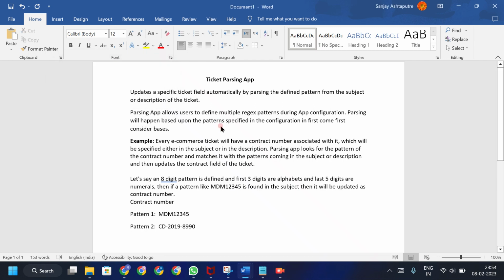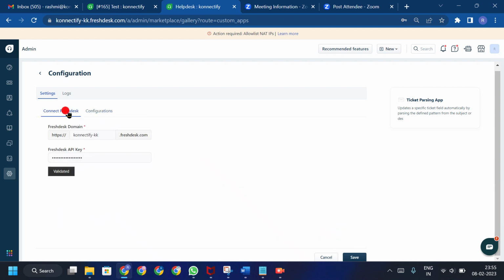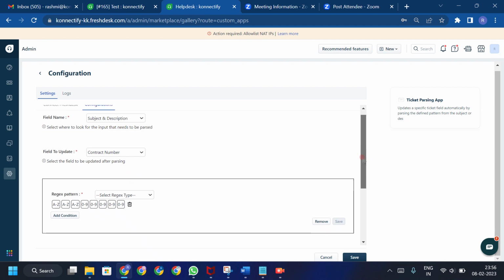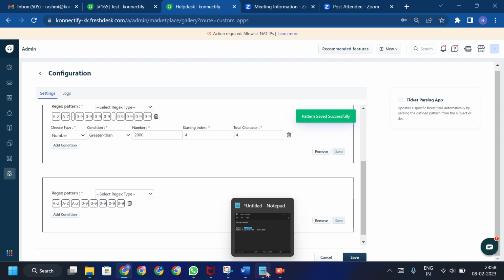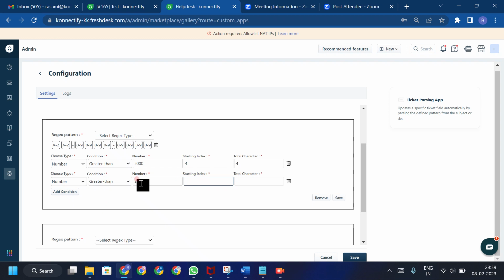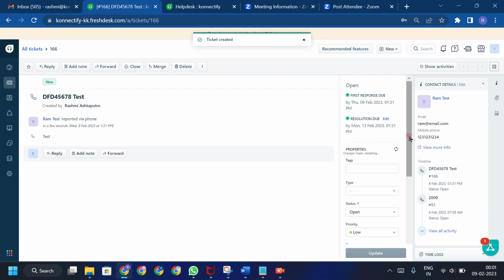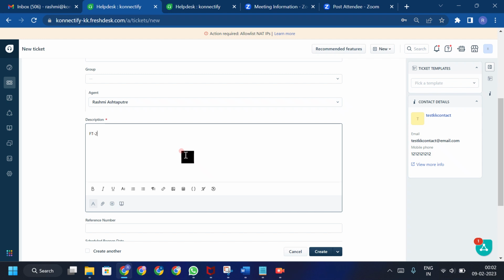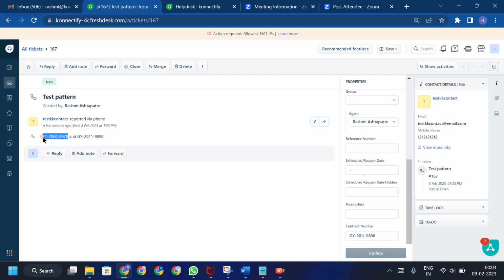Ticket Parsing App detail demo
This is detailed demo of Parsing App functionality with examples